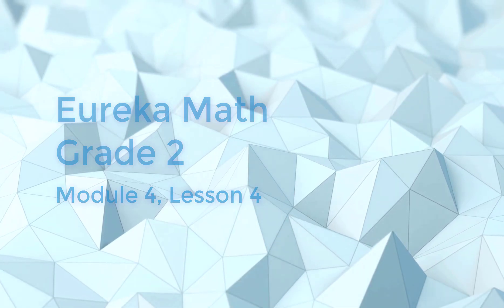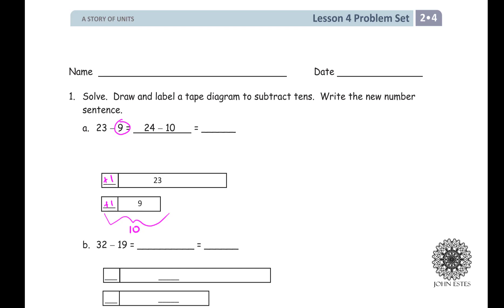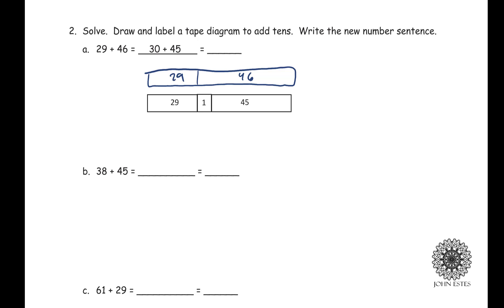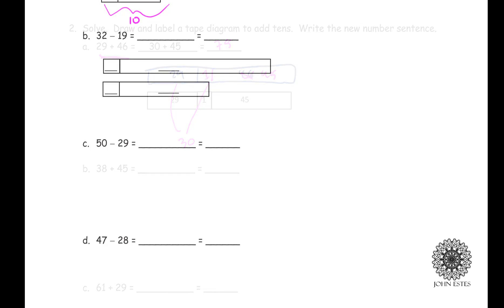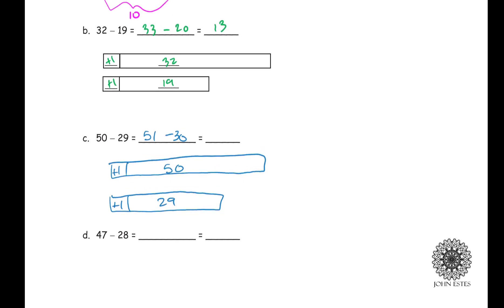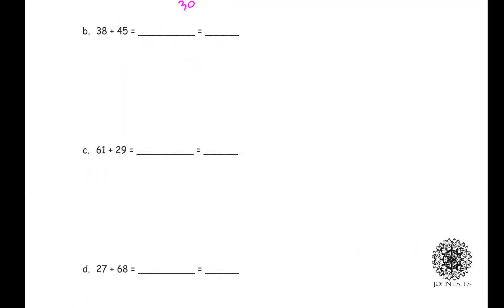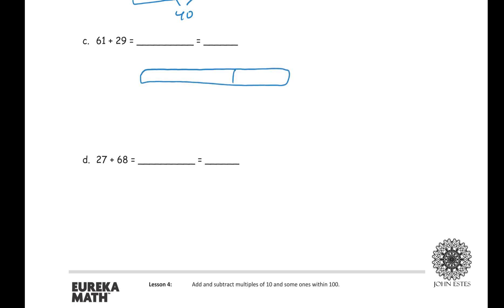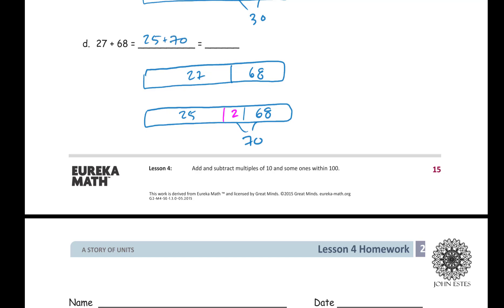Eureka Math Grade 2 Module 4 Lesson 4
Tape diagrams sound weird... but they are a great way to help young students visualize subtraction. Let me show you.